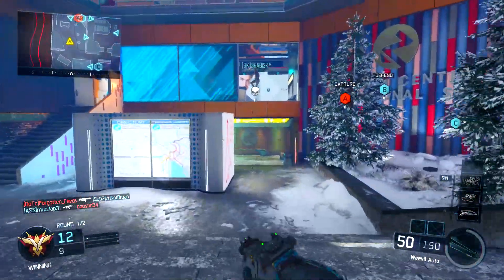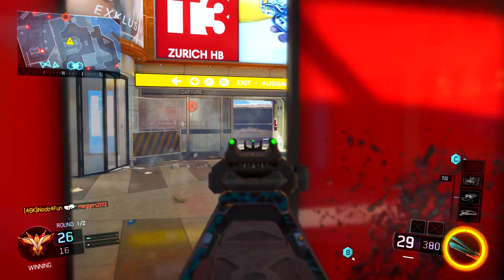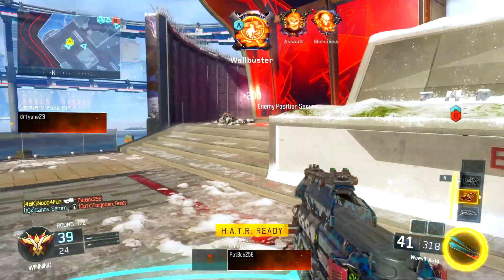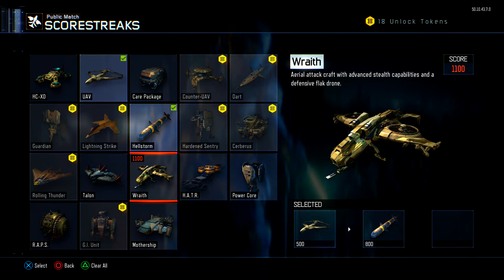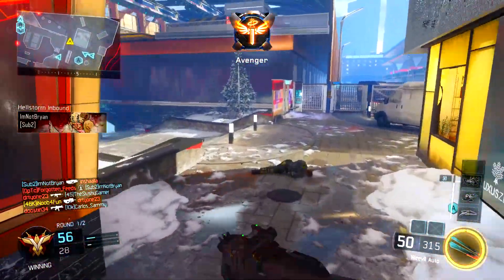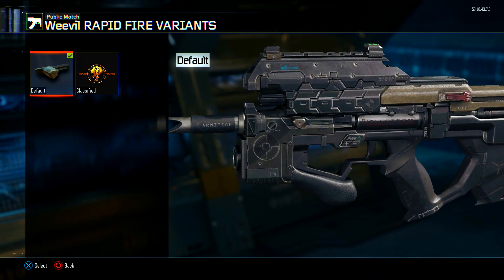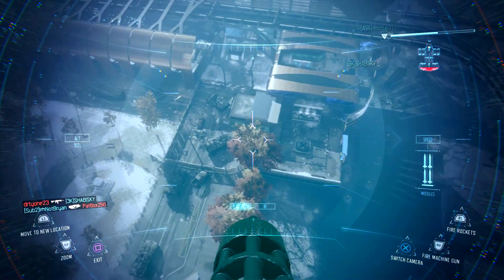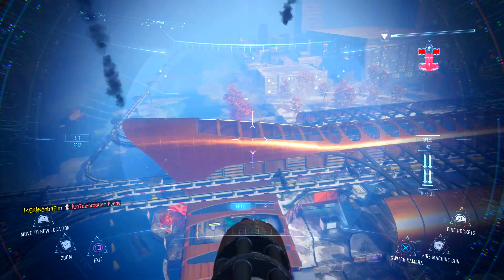HOW TO MAKE OVERPOWERED WEEVIL! [BLACK OPS 3 BUFFED!] Call of Duty Class Setup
THE WEEVIL IS NOW ONE OF THE MOST OVERPOWERED SMG's IN CALL OF DUTY: BLACK OPS 3 MULTIPLAYER. Ever since I have been using this class I have gotten some pretty sick gameplays with it! The Weevil with these Perks, attachments and scorestreaks does some amazing damage on enemies! Have fun with this class guys and make sure to leave a comment of which gun I should make OP next!

- HeyItsNick